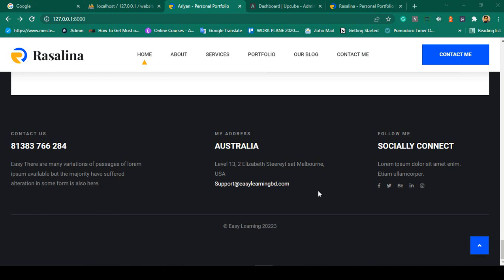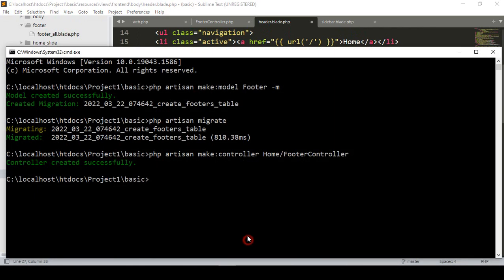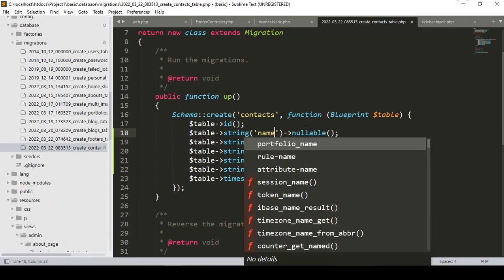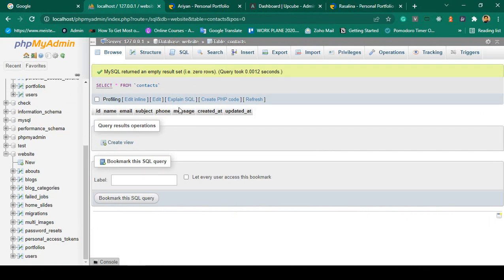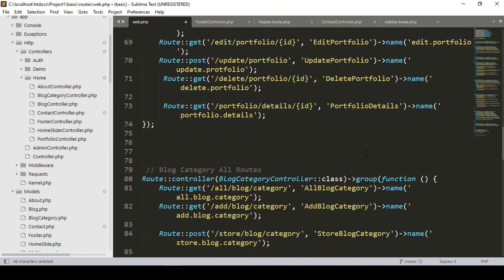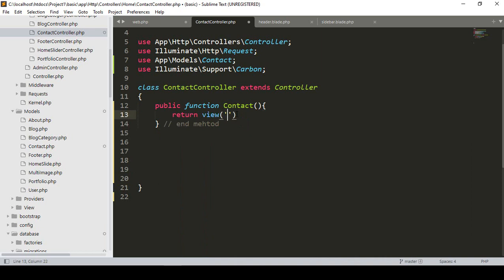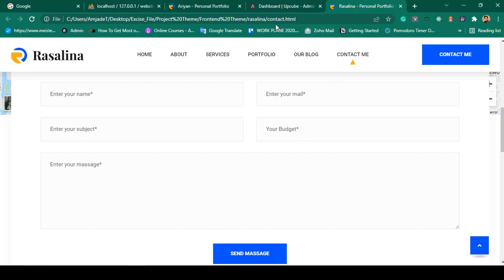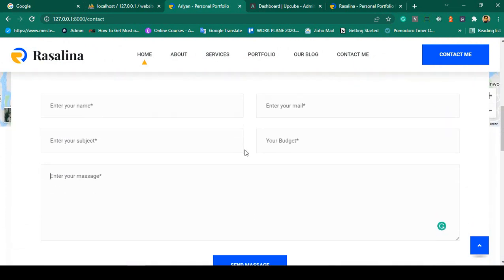Laravel 9 Project #78 | Frontend Contact Form Setup Part 1